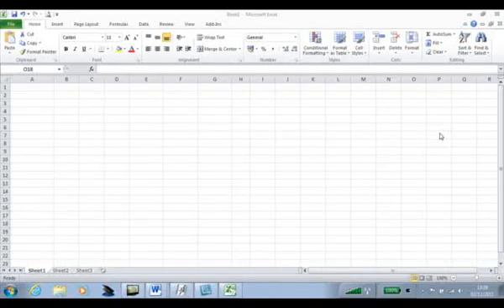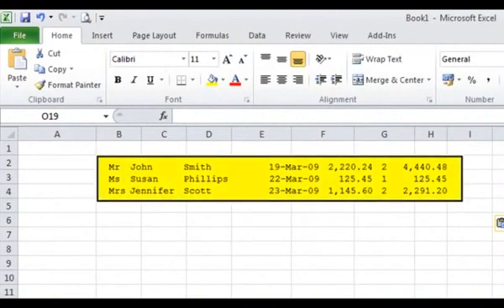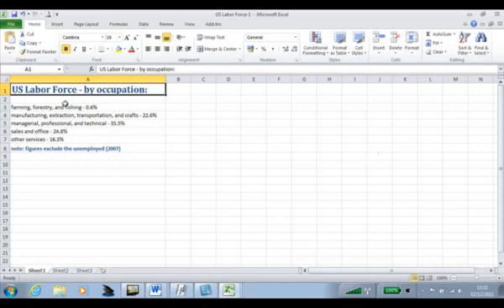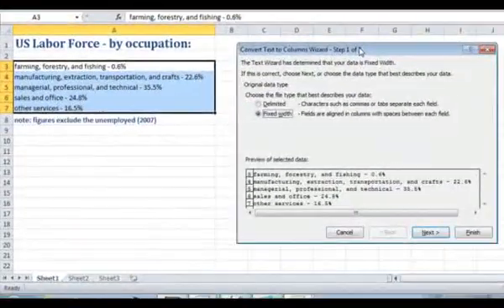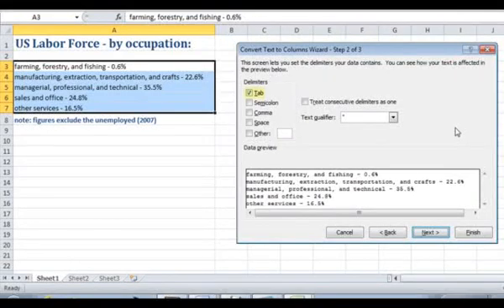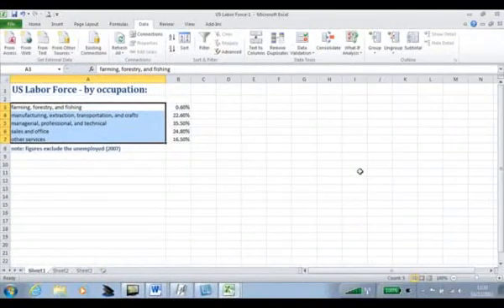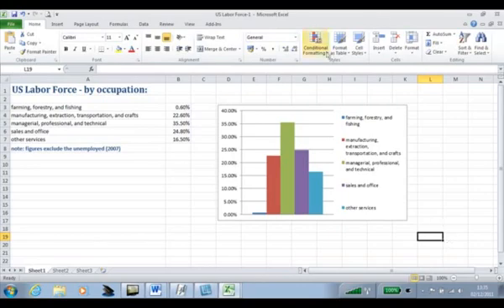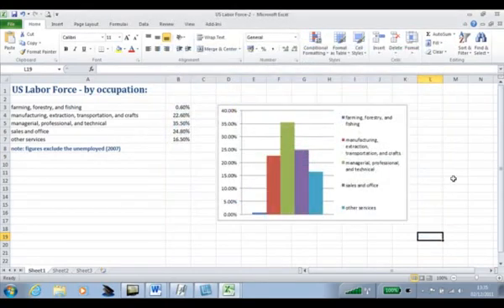Lesson 2-2 Split Data from Text to Columns II Excel Learning